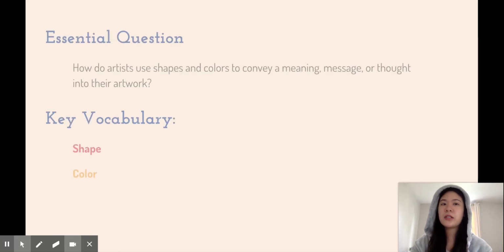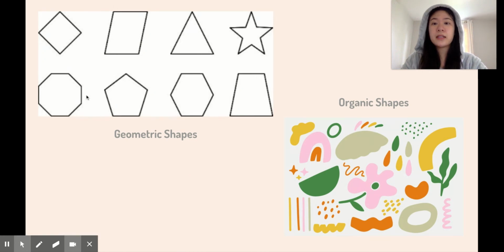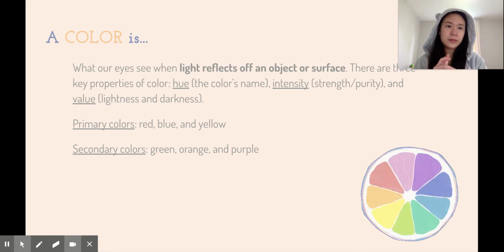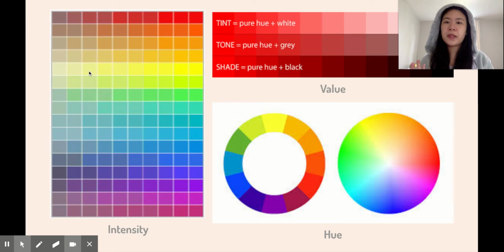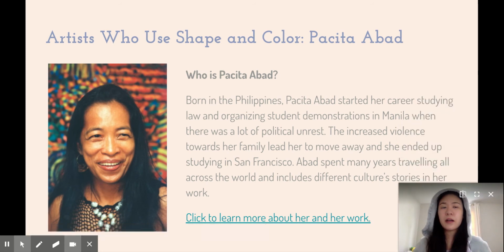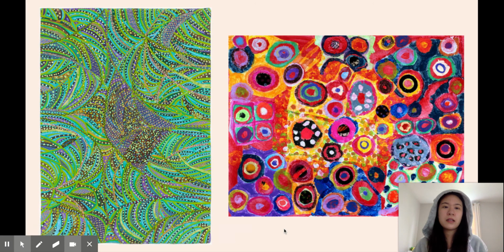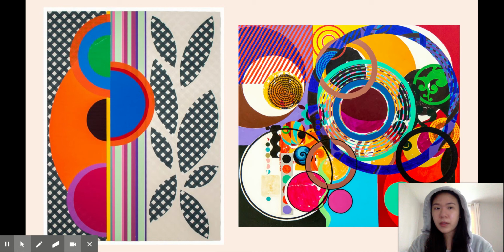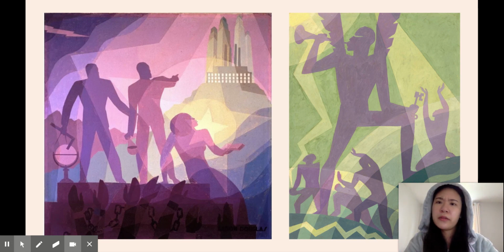The Elements of Art: Shape and Color